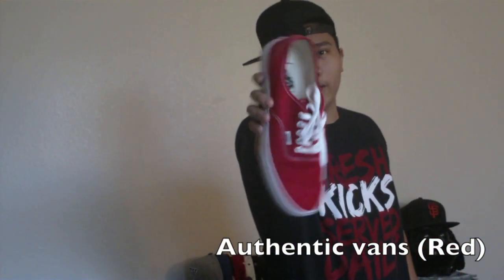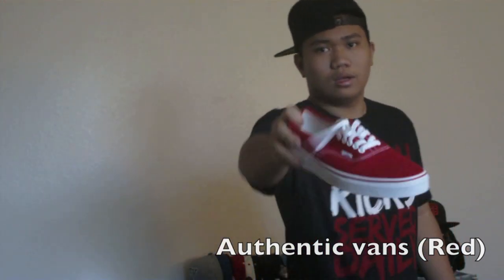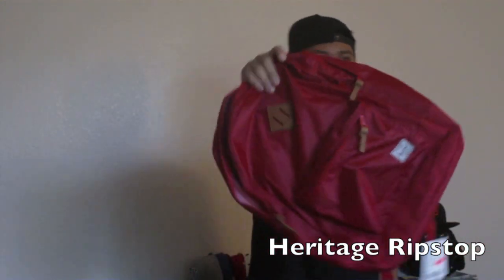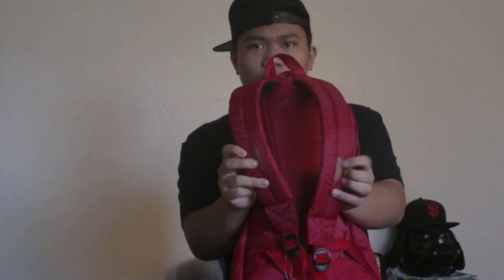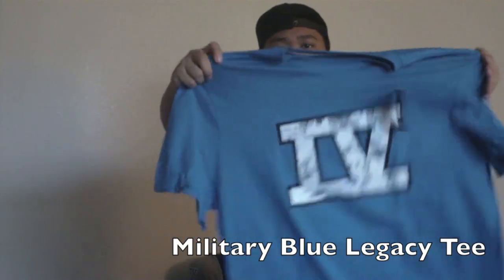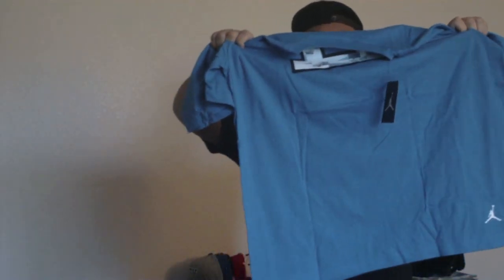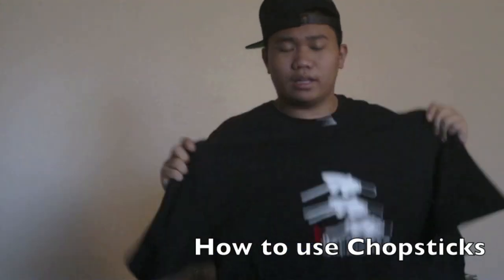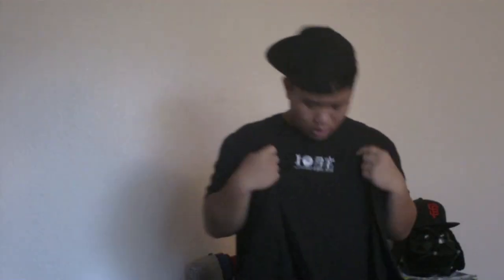Pickup Video #4 (Japangeles + Herschel Bag)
So decided to do a pickup video while i was taking a break !
Picked up some stuff, Herschel Bag, Jordan shirt, Vans, and special package from Japangeles !

Here's their links !